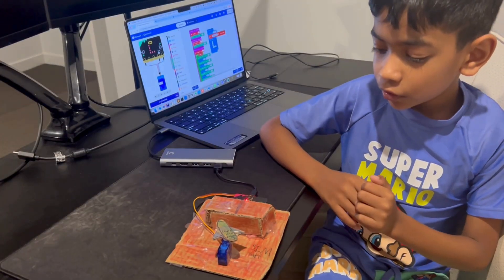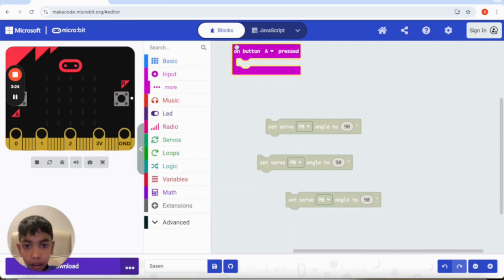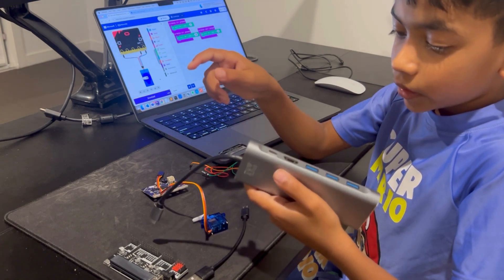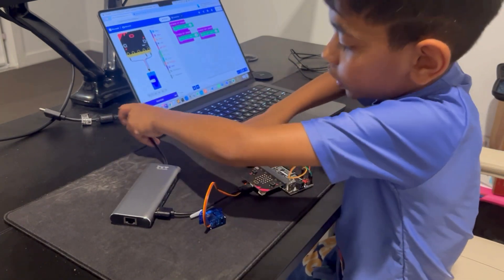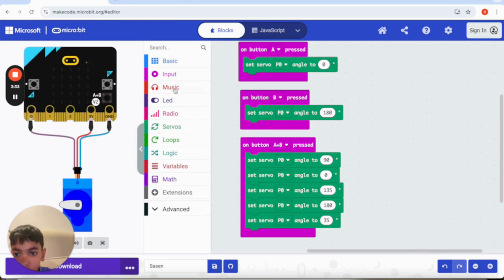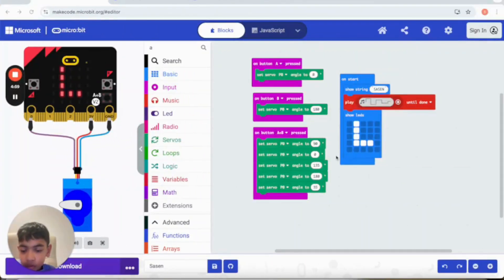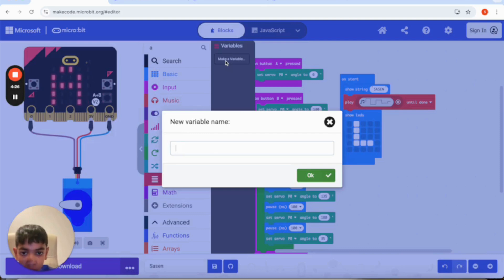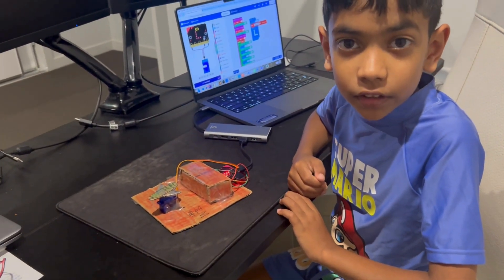Flight Simulator with Microbit & Servo Motors (3rd Grader's Iron Man Suit Journey-Step 1)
Hi everyone! 👋 I'm Sasen Ediriweera, and I’m just 8 years old! 🚀 I wanted to build something cool and fun, so I created my very own basic flight simulator using Microbit and servo motors—and I did it all by myself! ✈️✨

I’ve been learning about electronics and coding from tutorials, articles, and hands-on experiments, and this project is my way of putting my skills into action! 💡

📺 In This Video, You’ll Learn:
✅ How to program a Microbit to control a flight simulator ✈️
✅ How to connect and use servo motors for movement ⚙️
✅ How STEM projects can be fun, creative, and easy for kids! 🎯

📌 What You’ll Need:
🛠️ Microbit
⚙️ Servo motors
🔧 Basic tools & supplies

I hope this video inspires you to build your own awesome projects! 🚀

💡 Watch Now & Start Your STEM Journey! 🎥 [Insert YouTube Link]